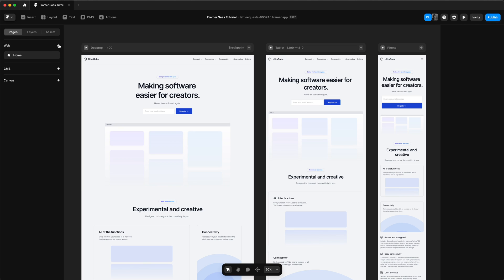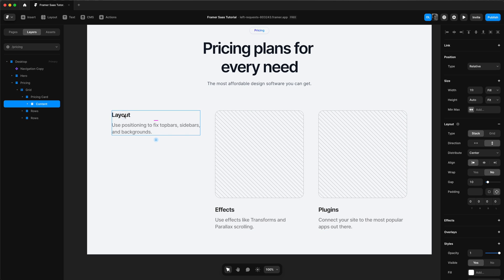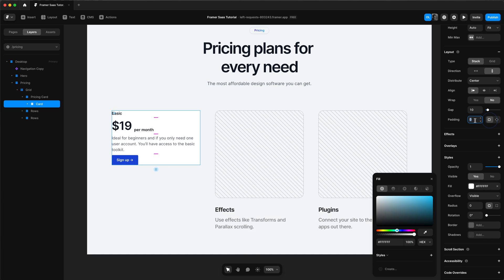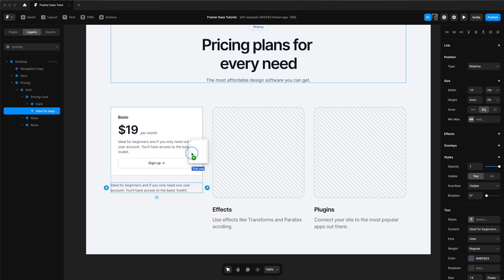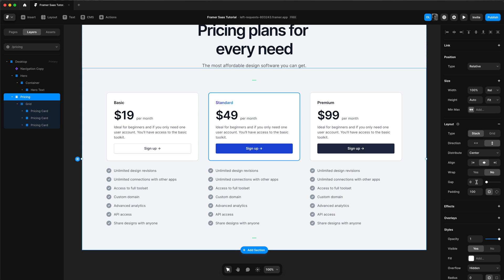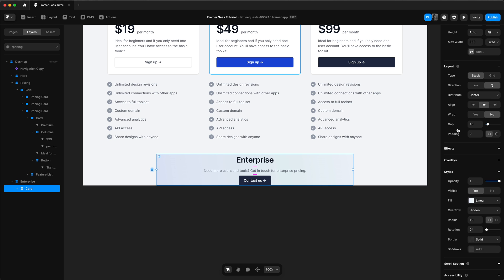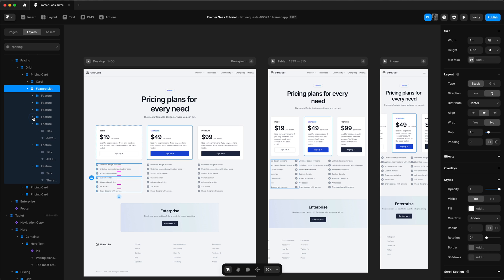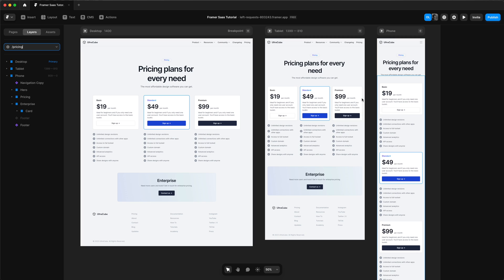3. Building the Pricing Page — Advanced No-Code Framer Website with Oliur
In this Framer tutorial, we're diving into building a sleek, responsive pricing page. We kick off by setting up our page and then borrowing elements like the navigation and hero section from our homepage for a cohesive look. Watch as we tweak the layout, style our pricing columns with neat features and descriptions, and ensure everything is looking sharp on both desktop and mobile.